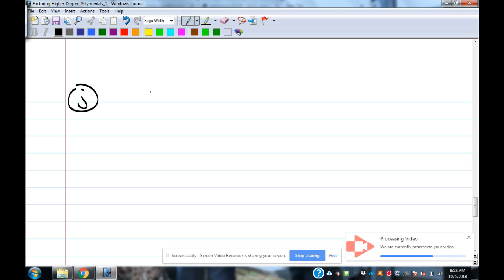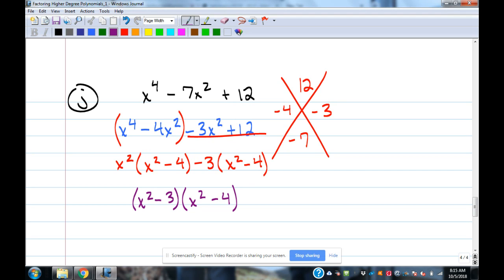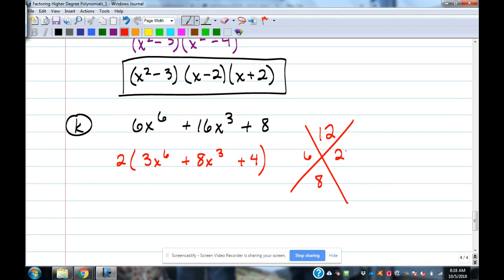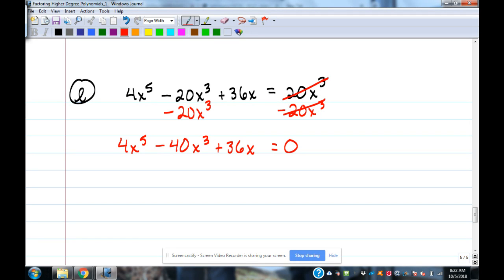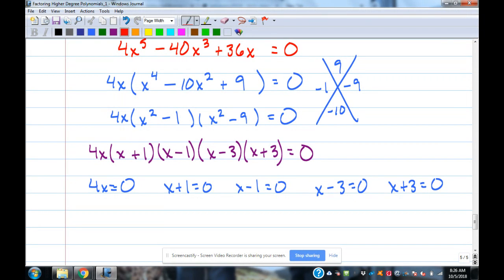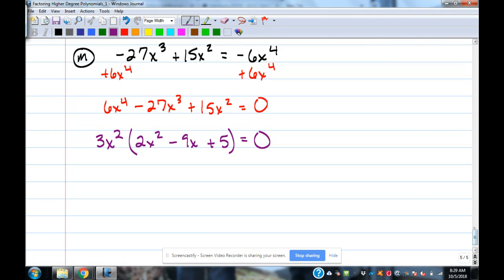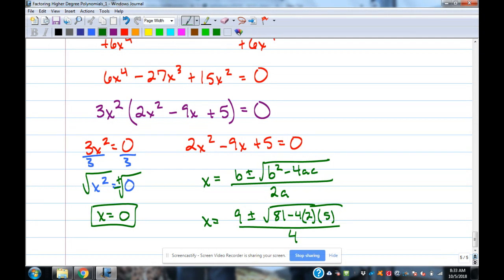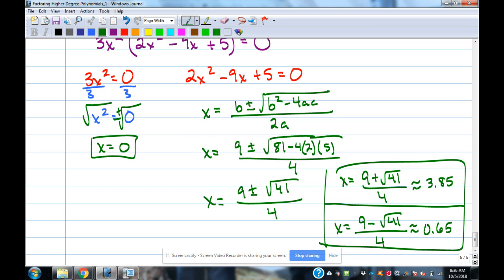Algebra 2 F2018---Factoring and Solving Higher Degree Polynomials 2